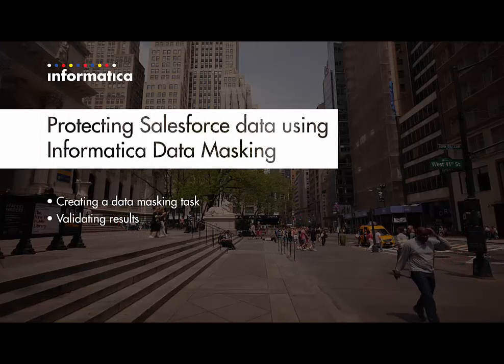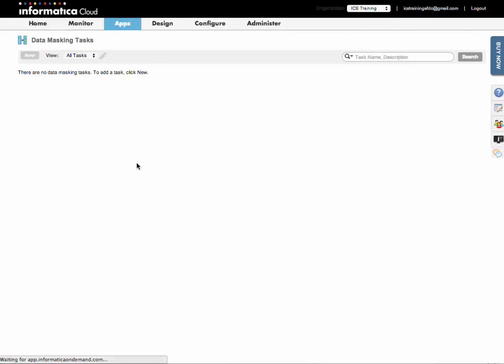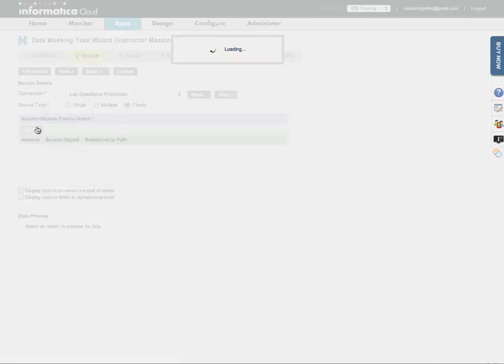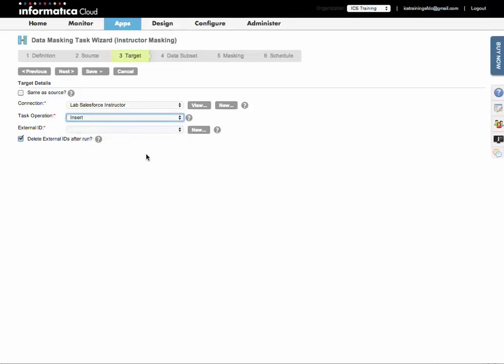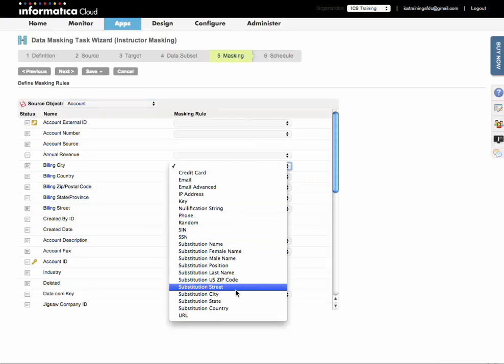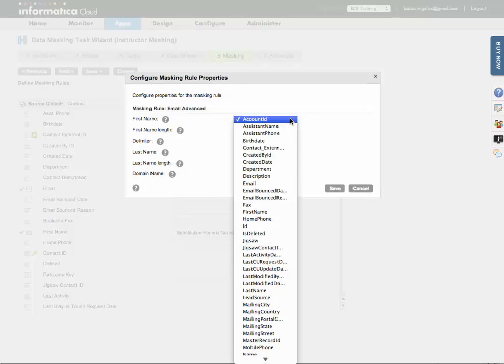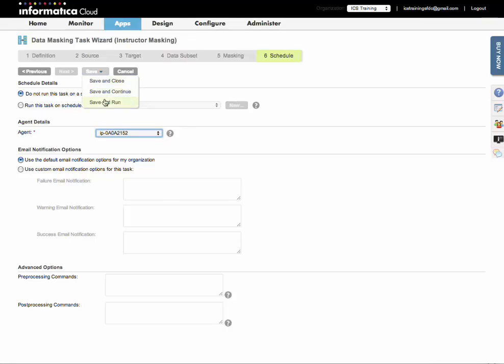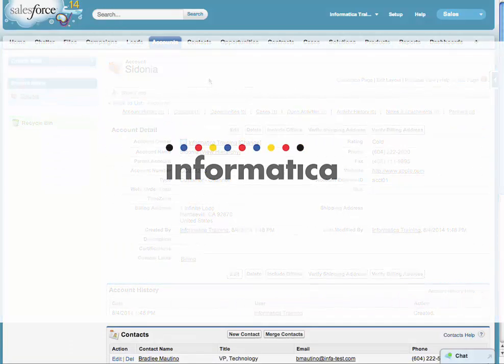Informatica Cloud: Protecting Salesforce data using Informatica Data Masking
This video demonstrates the use of a Data Masking task to create sanitized records in a Salesforce sandbox.